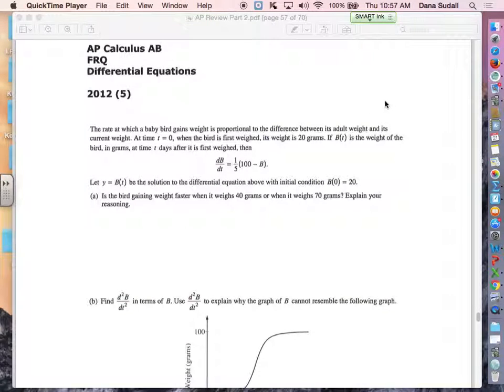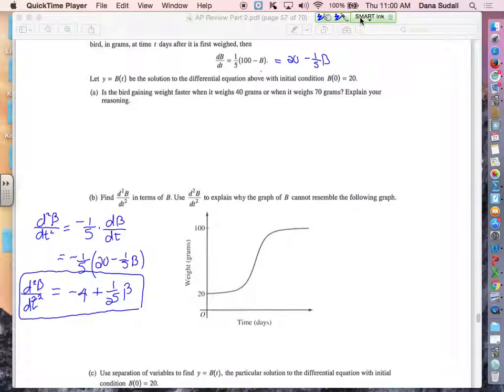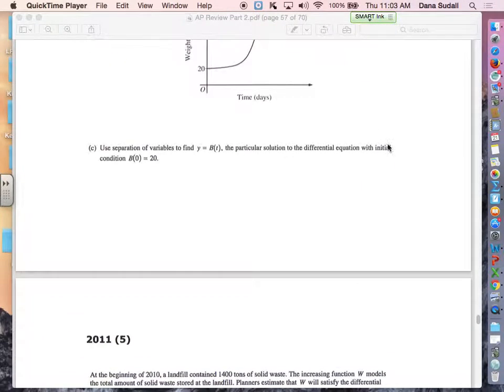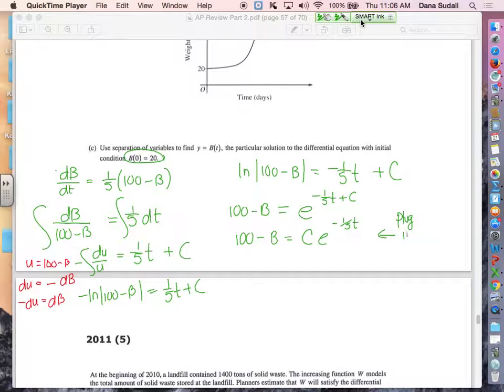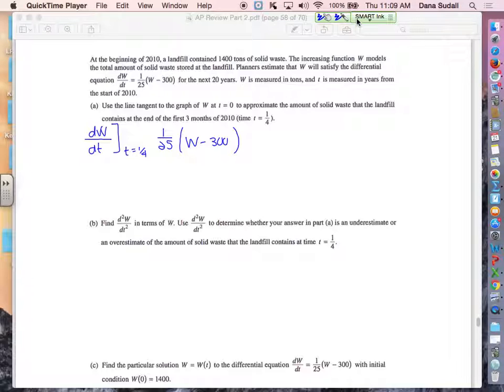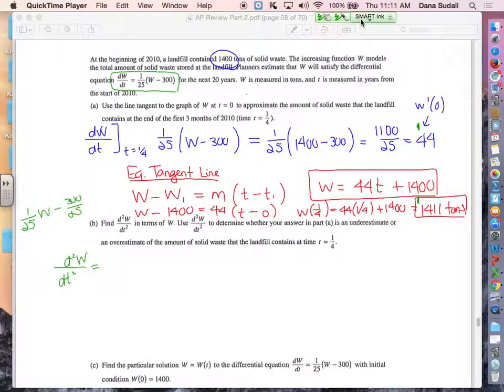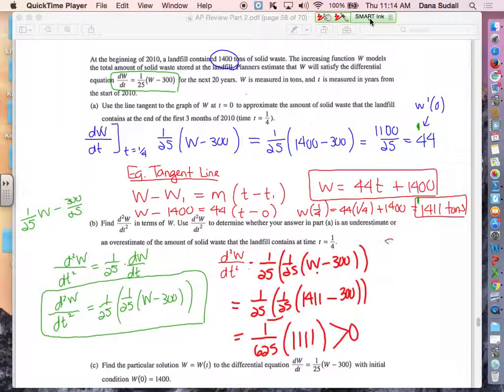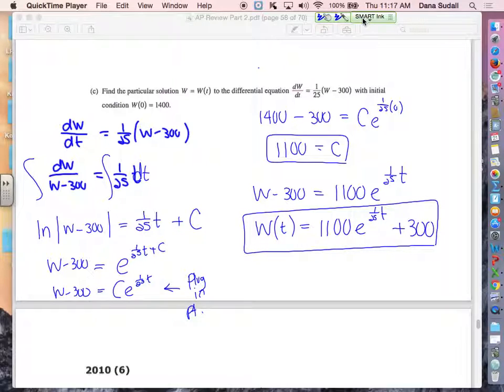FRQ Diff Eq Part 1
Differential Equation Open-Ended Problems (2 examples)